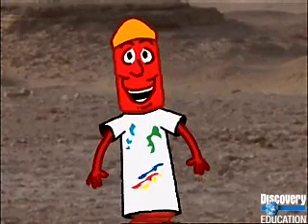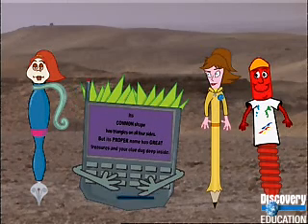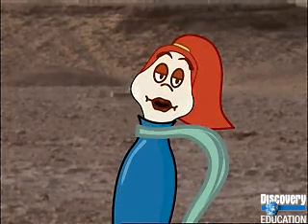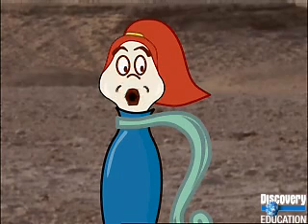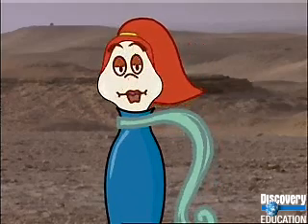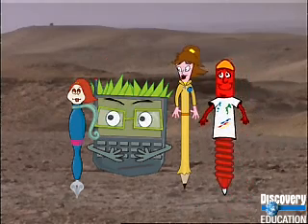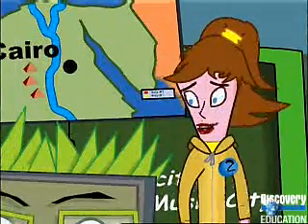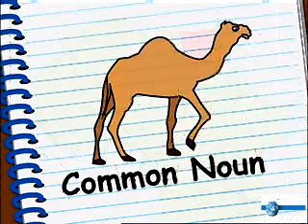Common and Proper Nouns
Discovery Education